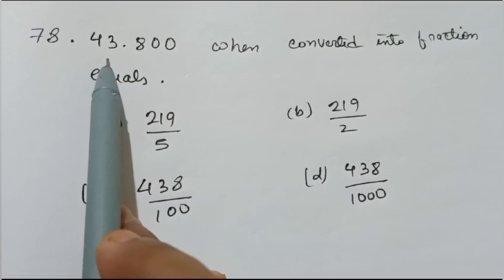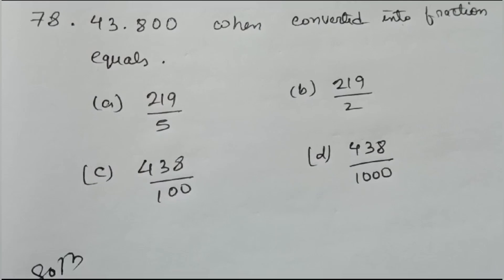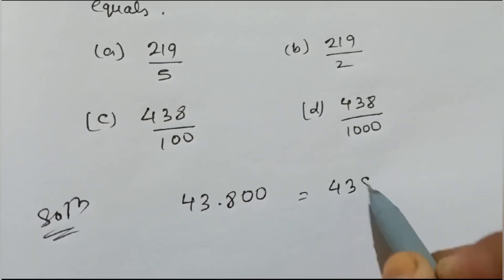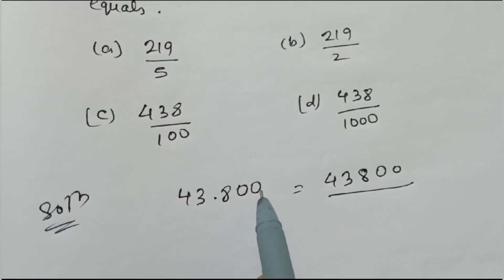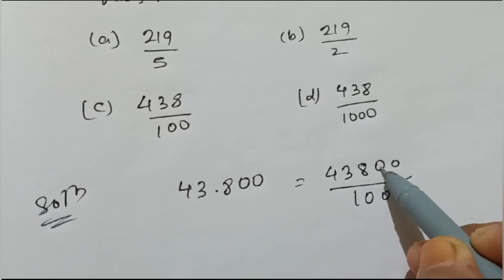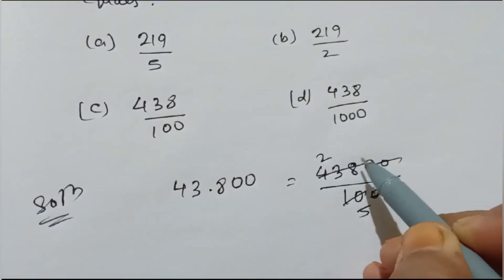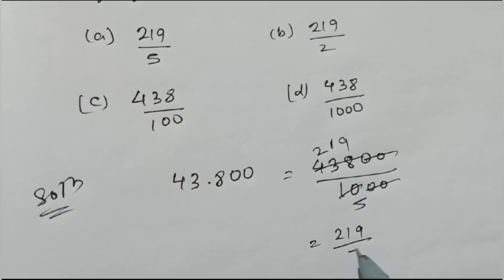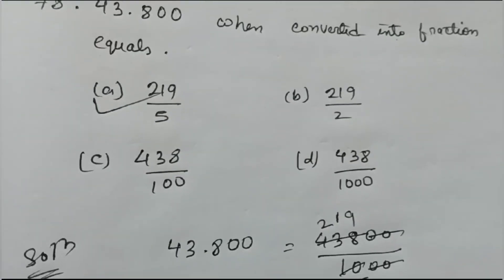Maths | LP | 2019 | MTET